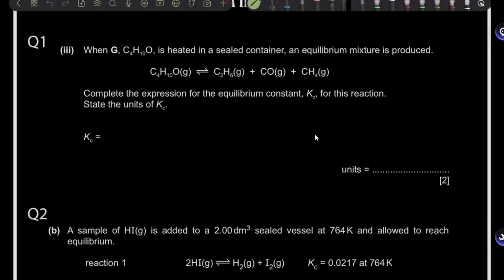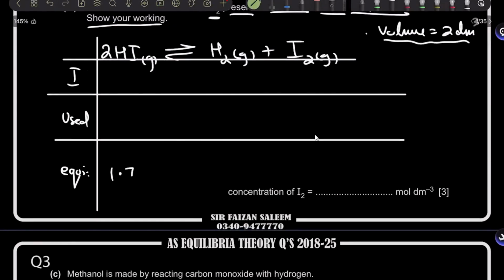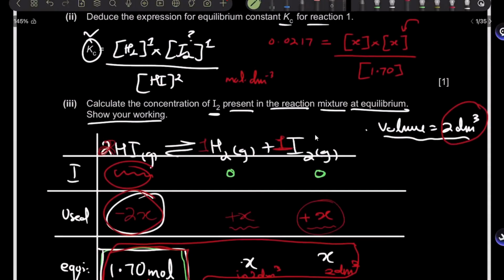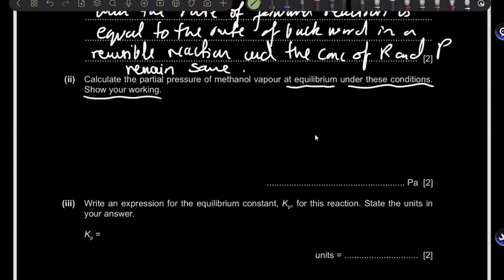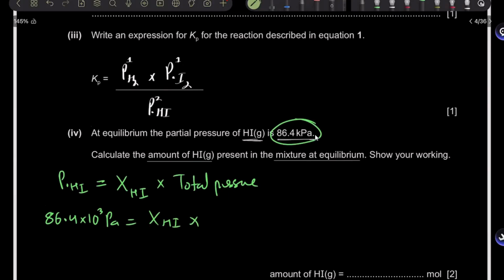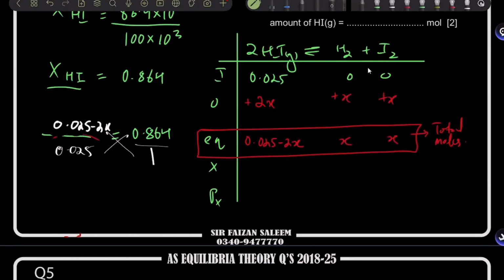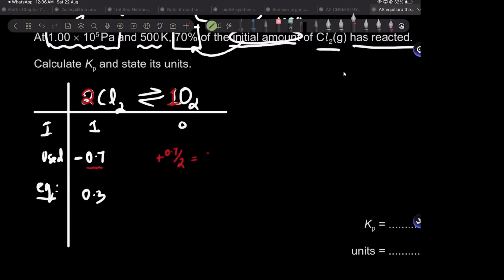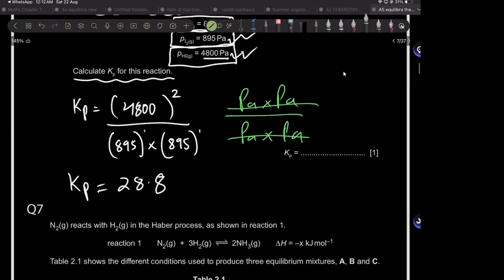AS CHEMICAL EQUILIBRIUM | PART 5 | KC & KP PRACTICE QUESTIONS